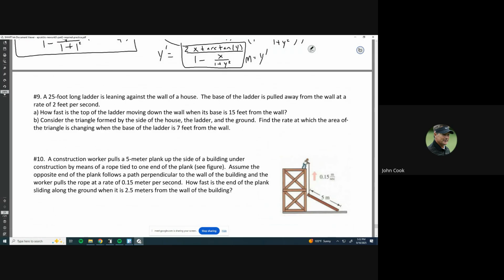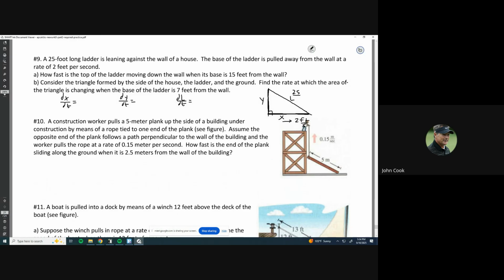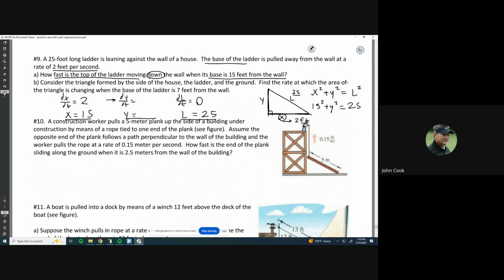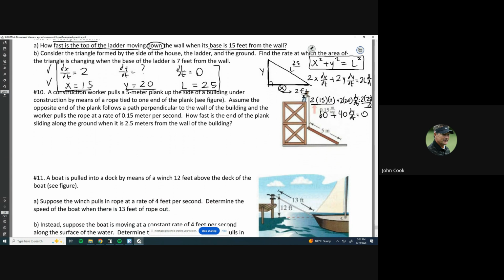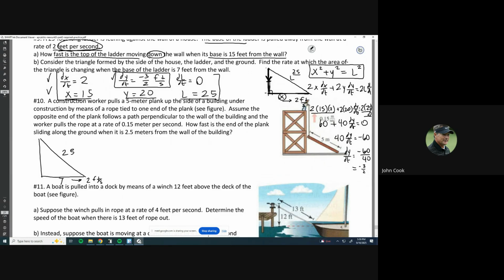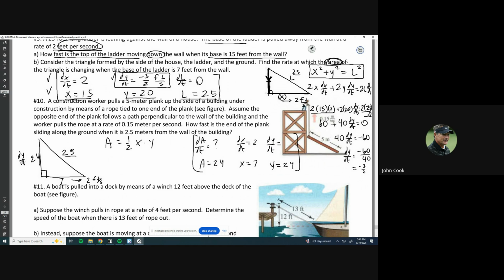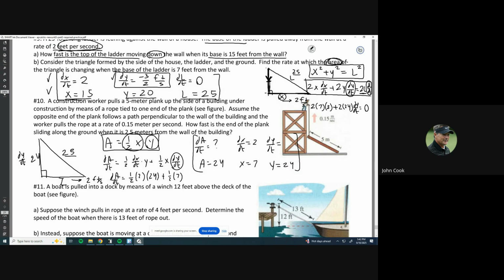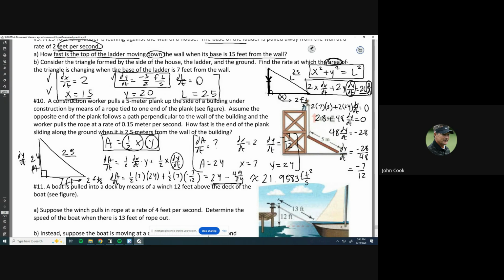AP Calculus BC - Unit 3 Part 2 - Test Review #9